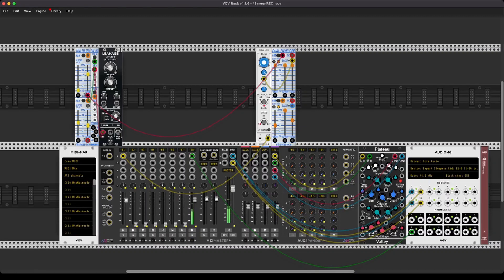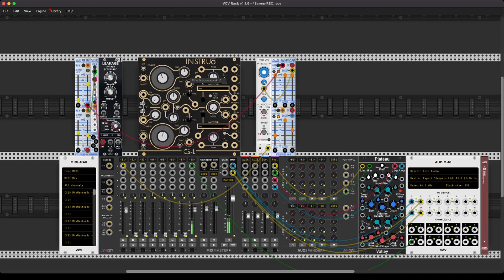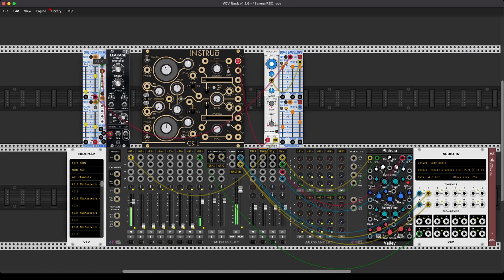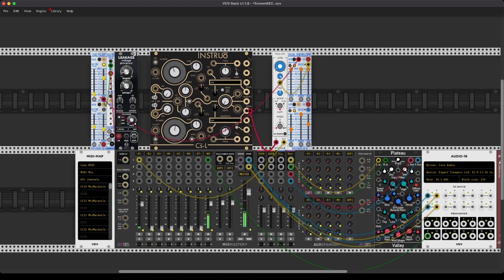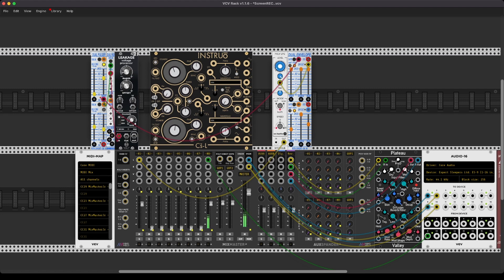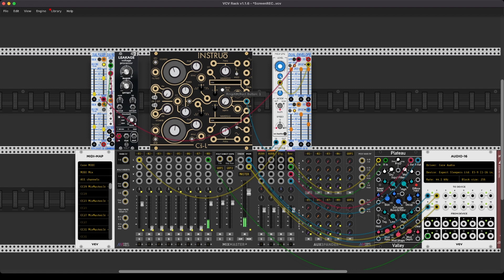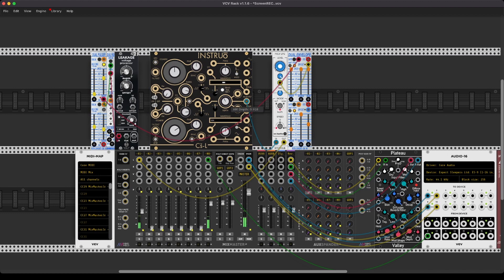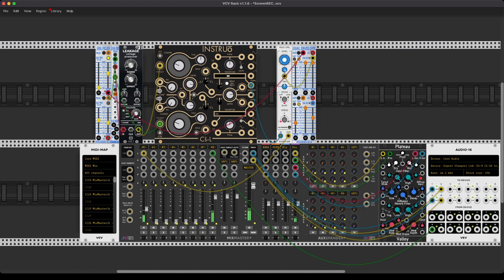Great Complex Oscillator in VCV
Here is a great Complex Oscillator for you to explore fully built in VCV.
This instruo Hardware clone, officially made for VCV by Instruo is a very deep module, ideal for sound exploration and experimenting